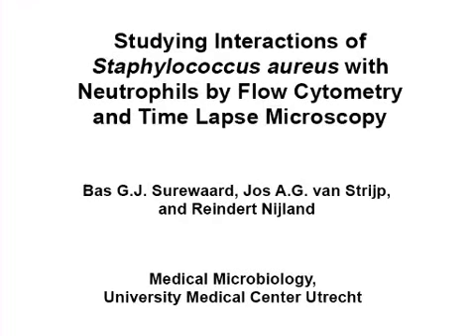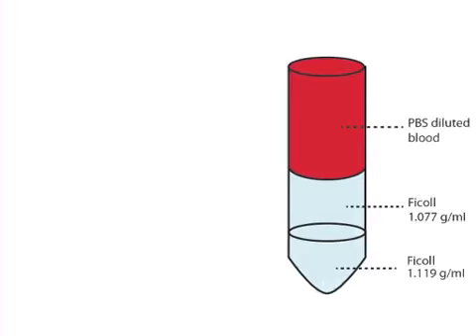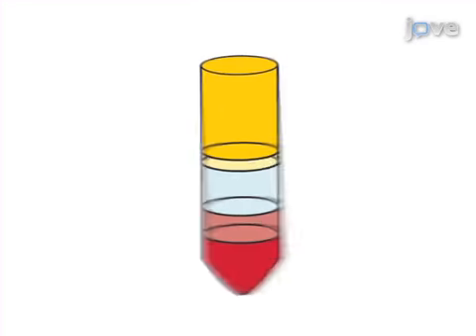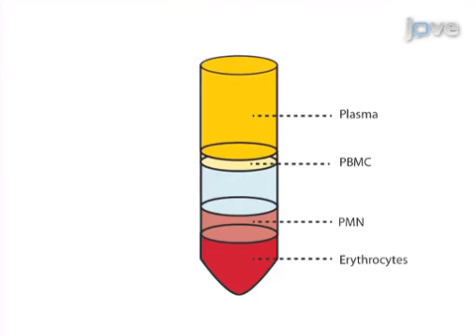FC and Time Lapse Microscopy to Study the Interactions of Pathogens | Protocol Preview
Studying Interactions of Staphylococcus aureus with Neutrophils by Flow Cytometry and Time Lapse Microscopy -  a 2 minute Preview of the Experimental Protocol

Bas G.J. Surewaard, Jos A.G. van Strijp, Reindert Nijland
University Medical Center Utrecht, Medical Microbiology;

We present methods to study the effect of PSMs and other toxins secreted by Staphylococcus aureus on neutrophils using flow cytometry and fluorescence microscopy.